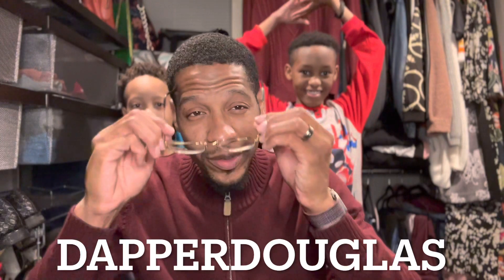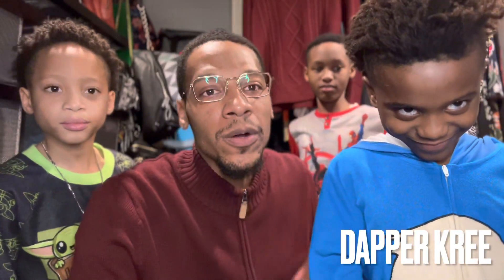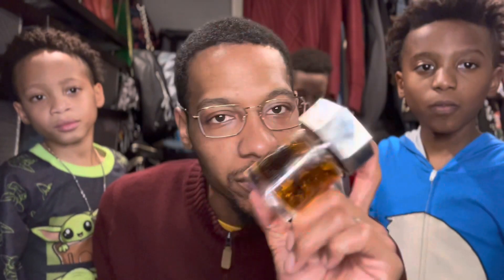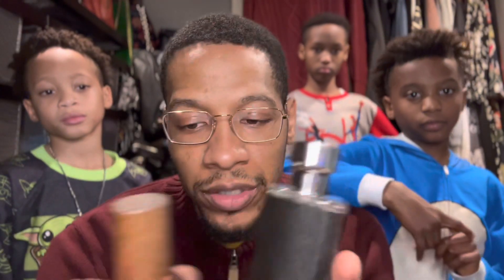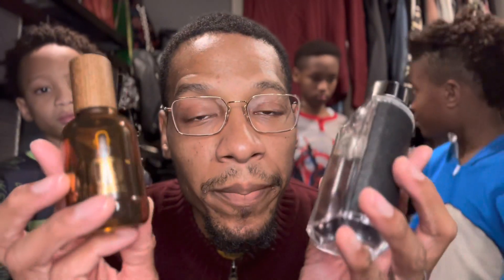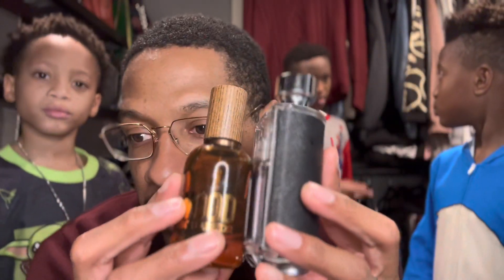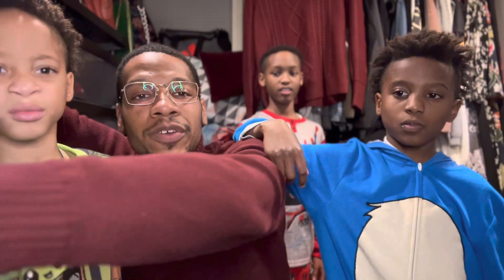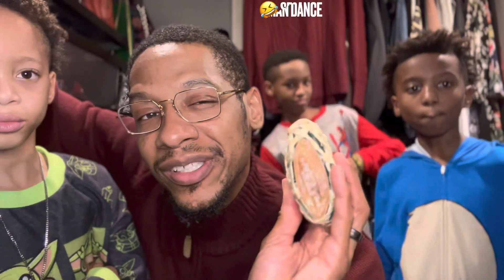To Fougère or not that is the question?Similar smelling fragrances that smell close without the dna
Hey everyone the Fougère category in the fragrance family is one of my favorites with hard hitting notes of lavender and oak moss and coumarin are very reminiscent of getting out of the barber chair! Check out (wood) by d squared2 & Prada Milano a soapy Dr Pepper and let me know your thoughts if you’ve these in your collection layer these two you won’t regret it! Links to pick these up are below ⬇️